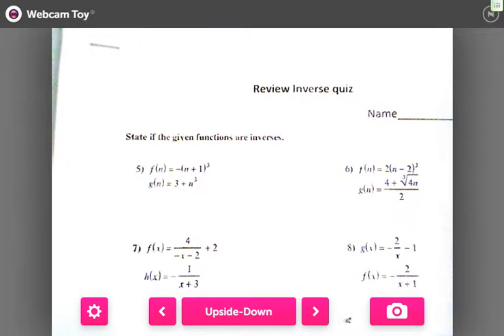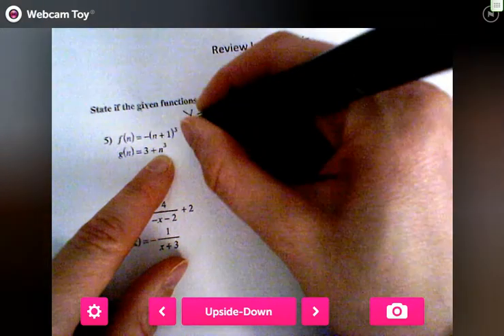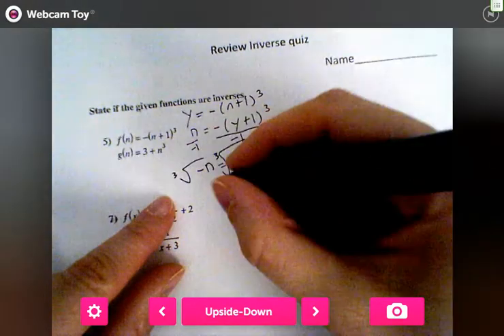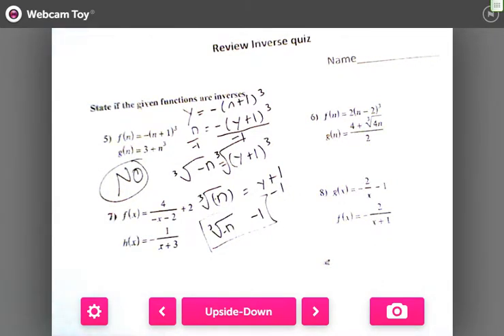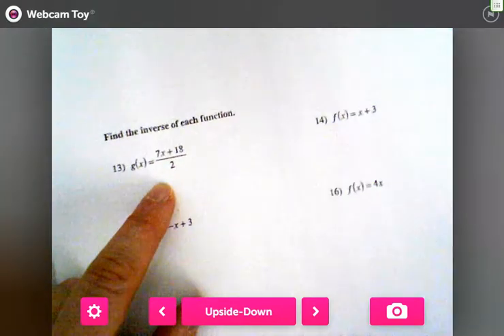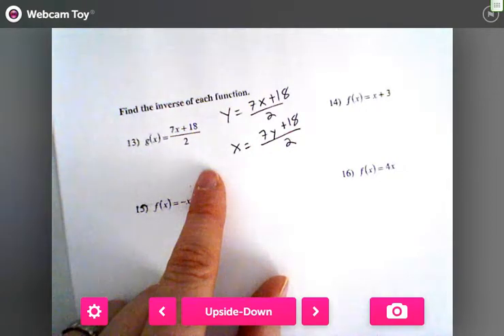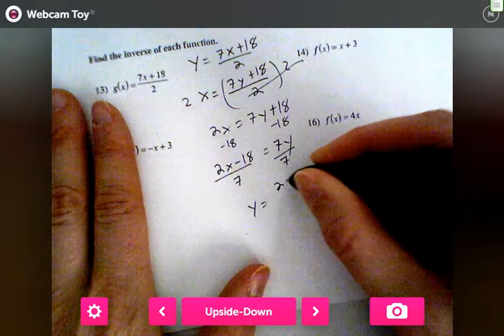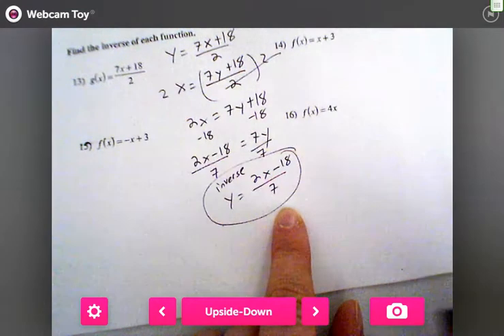A2P2 2 21